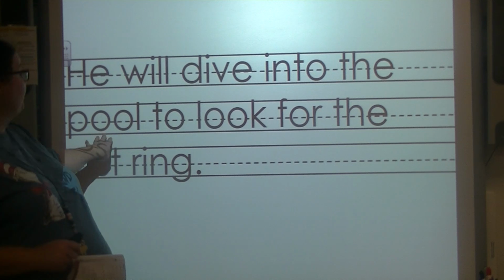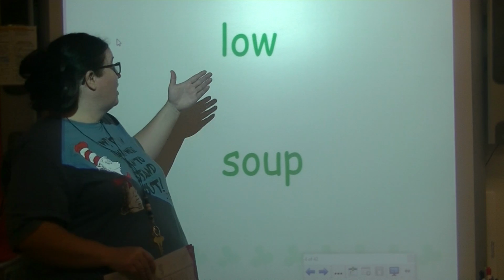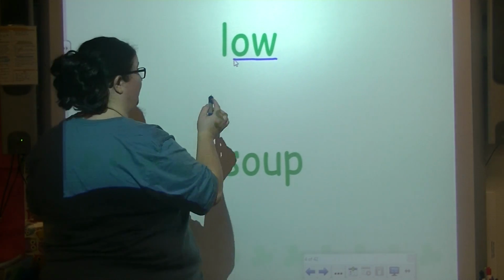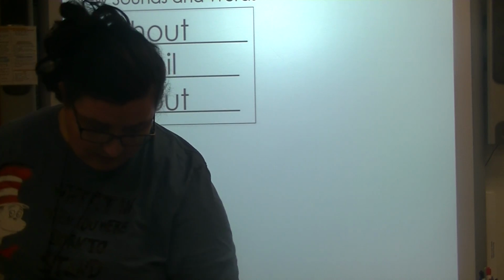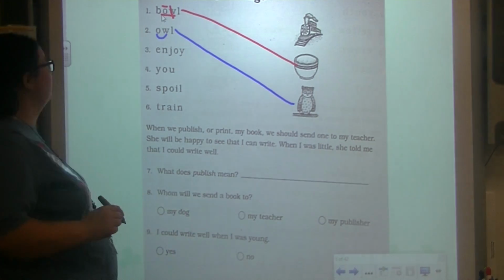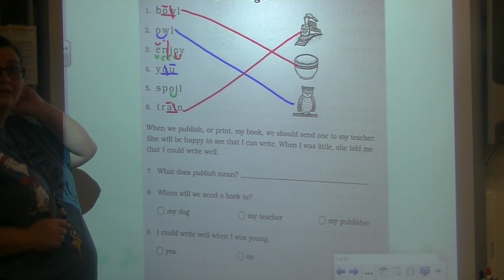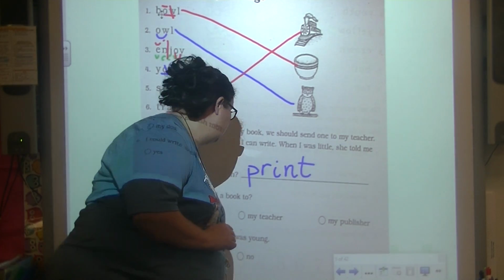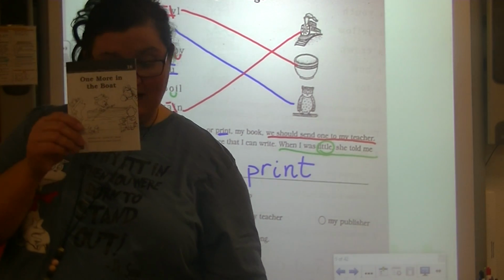Saxon Lesson 87 Part 2